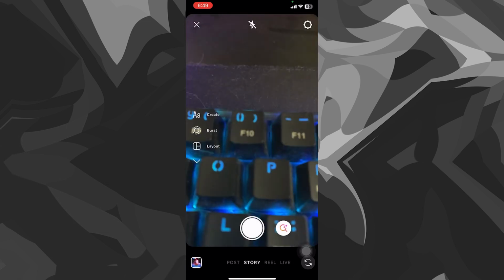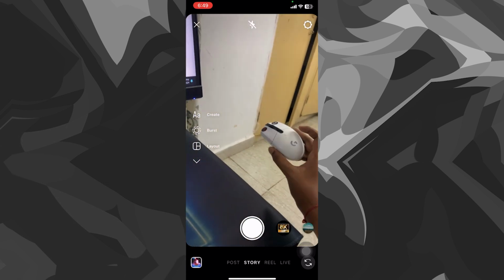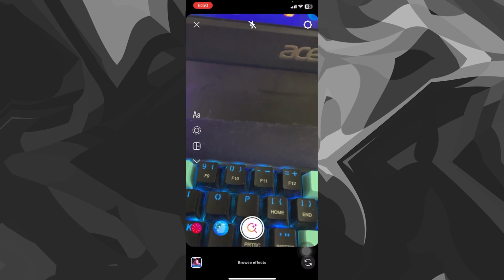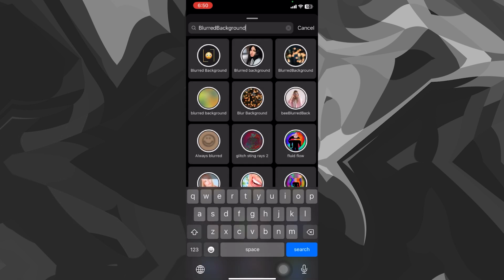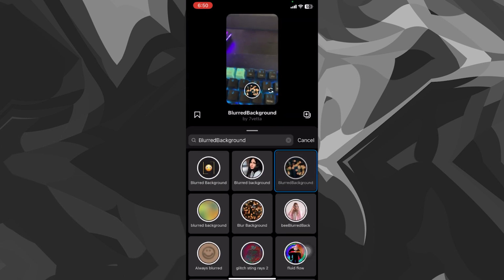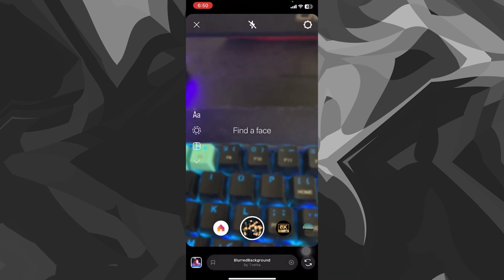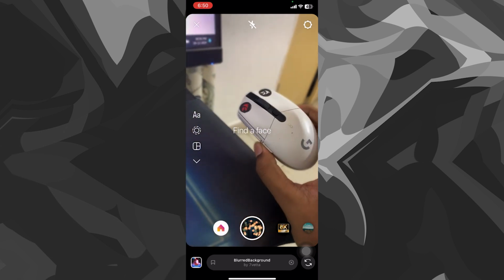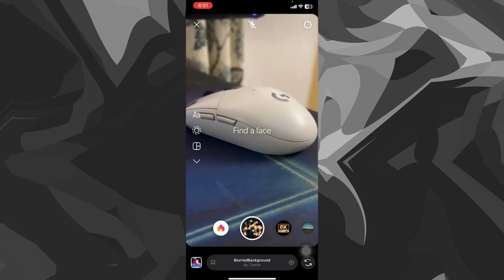How To Blur Instagram Story Background | Easy Instagram Tutorial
In this video, I will show you how to blur Instagram story background. This easy-to-follow Instagram tutorial walks you through the exact steps to add a blur effect to your Instagram stories, making your photos and videos look professional and polished. Whether you're wondering how to blur background in IG story or how to add blur effect in Instagram story, this guide has you covered.

📖 Chapters:
- 0:00 Introduction
- 0:10 Access Instagram Camera
- 0:23 Navigate to Browse Effects
- 0:35 Search for the Blur Effect
- 0:50 Apply and Use the Blur Effect

By watching this Instagram tutorial, you'll learn how to add blur background in Instagram story and enhance your stories effortlessly. Whether you want to know how to add blur effect in Insta story for pictures or videos, this tutorial provides simple and clear instructions.

🔑 Key Benefits:
Learn how to put blur background in Instagram story in just a few easy steps.
Discover a creative way to make your Instagram stories stand out. Save time with this quick and effective method.